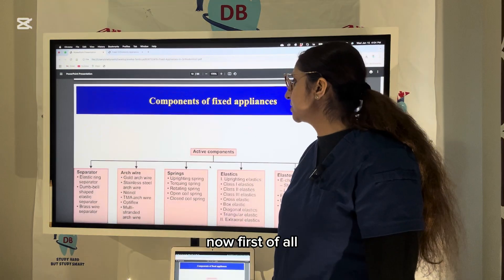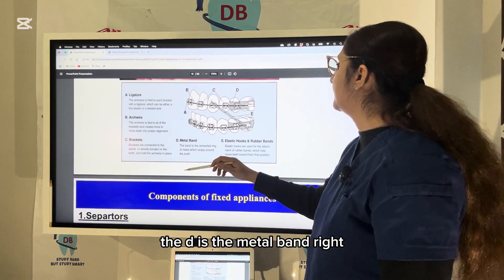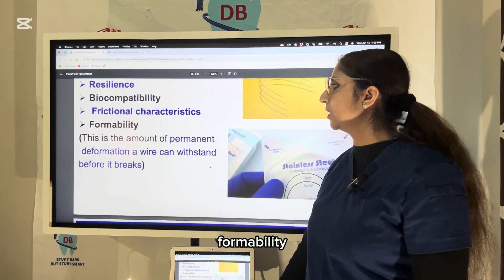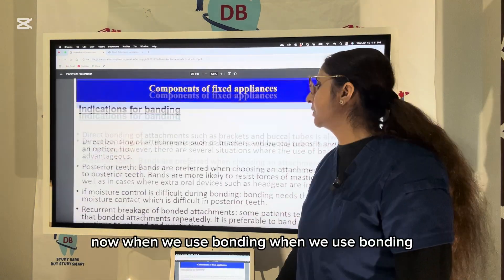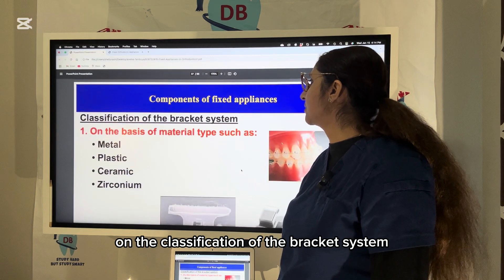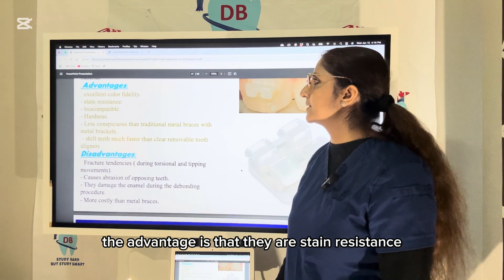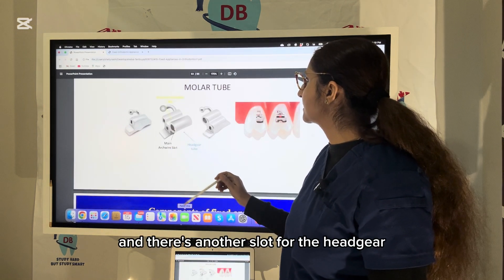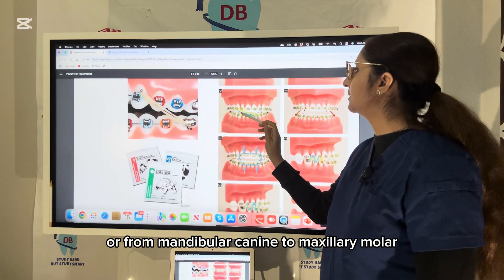Fixed Appliances in Orthodontics Explained | Dr. Sehar | INBDE, ADAT, AFK Prep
Fixed Orthodontic Appliances: Components & Functions Explained 🦷✨

In this video, we break down the active and passive components of Fixed Orthodontic Appliances (FOA) and how they contribute to effective tooth movement. Whether you're a dentistry student, preparing for INBDE, NDEB, or ADAT exams, or simply looking to expand your knowledge in orthodontics, this video is for you!

🔹 Active Components
✅ Separators – Create space between teeth for banding. (Types: Metal, Elastic)
✅ Arch Wires – Control different types of tooth movements. (Round, Square, Rectangular, Multistranded)
✅ Elastics – Aid in space closure, open bite correction, and more.

🔹 Passive Components
✅ Brackets – Transfer forces from wires and elastics to the teeth. (Metal, Plastic, Ceramic)
✅ Bands & Buccal Tubes – Provide support and attachment for auxiliaries.